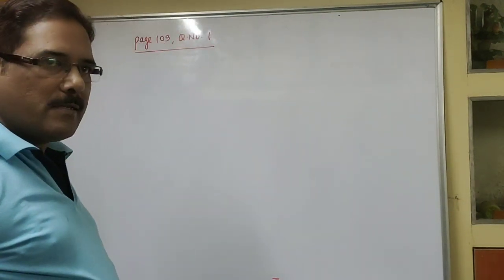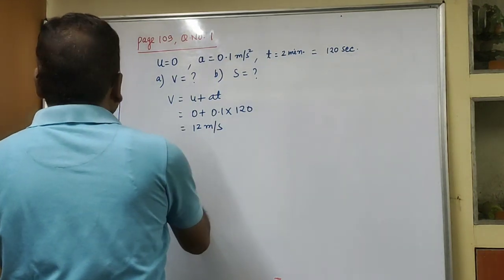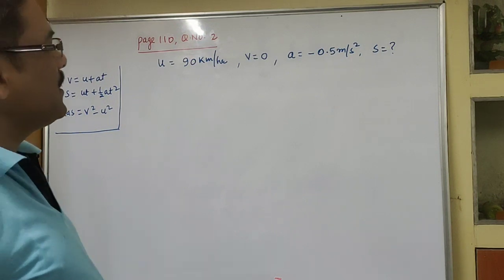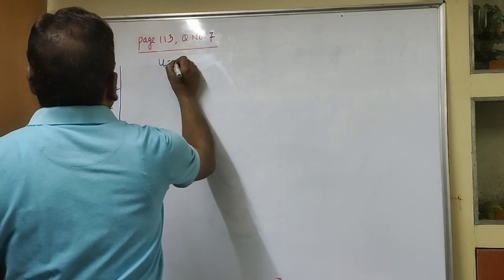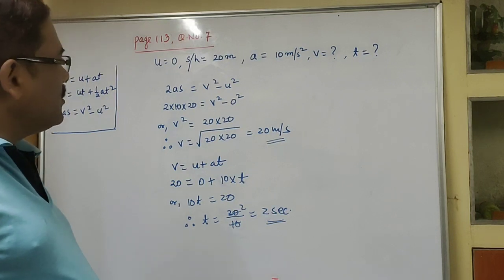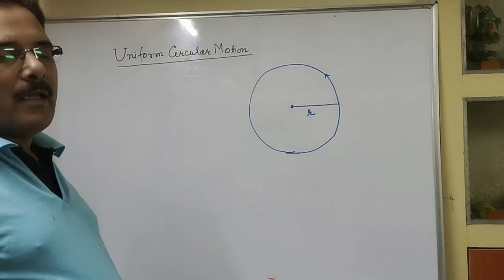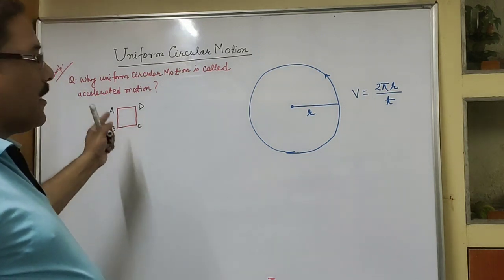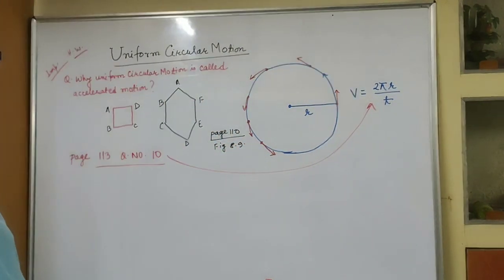Class ix lecture 9 motion